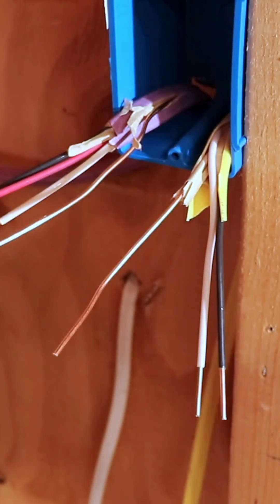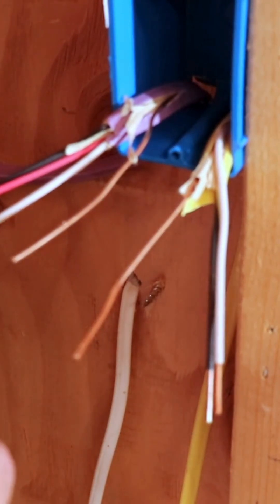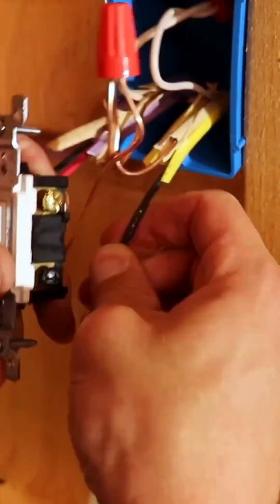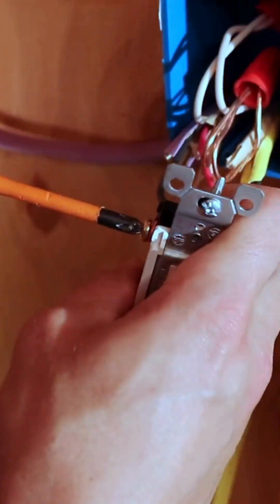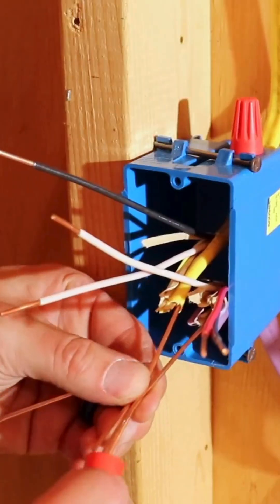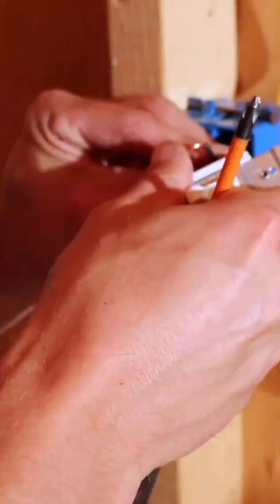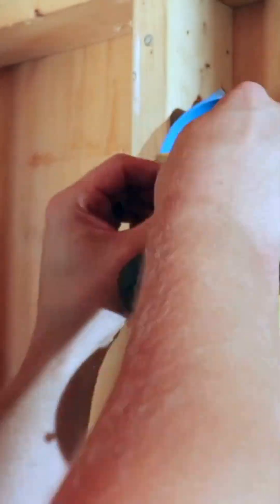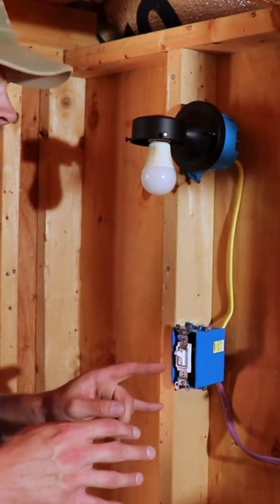How to wire a 3 way switch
In this video I'll show you how to wire a 3 way switch. If you want the full tutorial, click the link here: